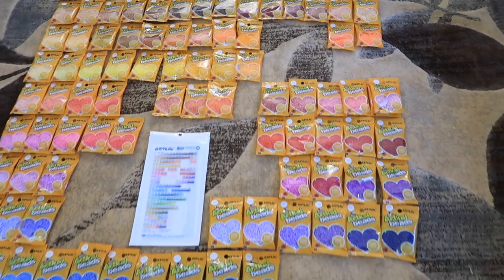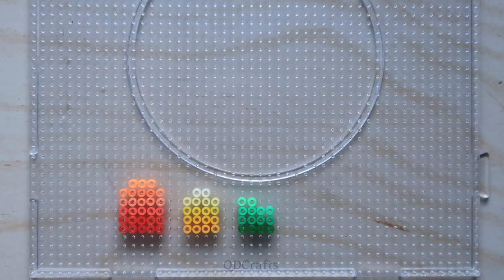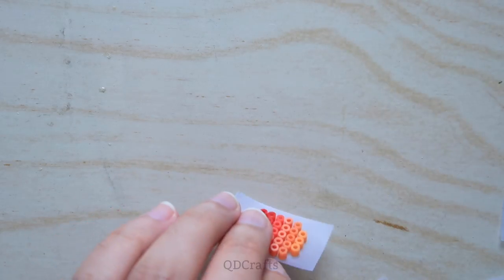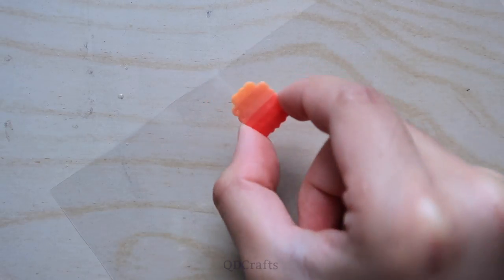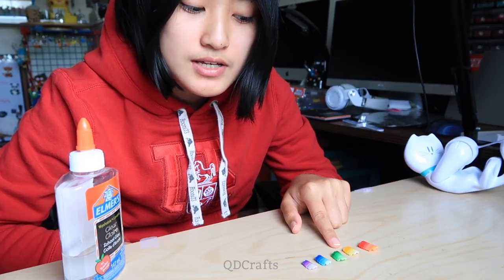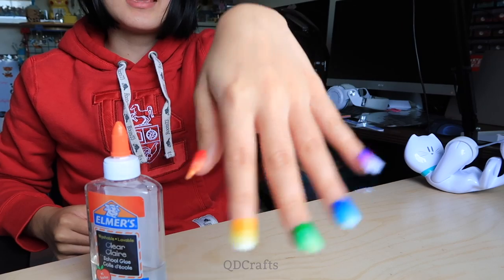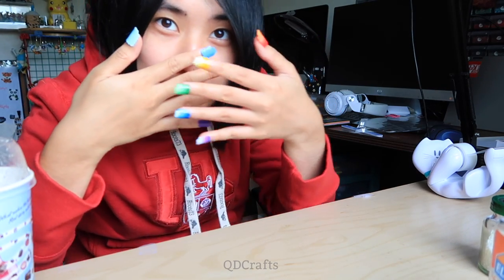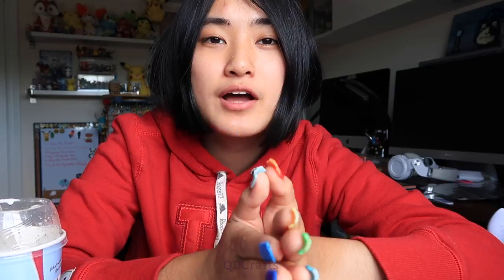DIY Rainbow Mini Perler/Artkal Bead Nail Art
This is simply not beadlogical, but it makes a great Instagram post. :D I tried making my own plastic nail pieces using artkal mini beads and some school glue to stick it temporarily onto my nails. Thanks SimplyNailogical for inspiring this video, I promise I won't drop out of school to make content like this.

Supplies to look into:
39 Drawer Organizer
60 Drawer Organizer
Portable Organizer
6000 Black Beads Bag

If you want to share your version of this project, please tag me @QDCrafts or qdcrafts because I would love to see it! Remember to always BE CREATIVE! :)

Find Me on Crafty Amino and Pixel Amino!  QDCrafts

Happy Jazz Music
By: Nicolai Heidlas